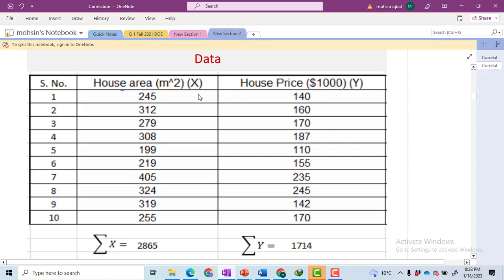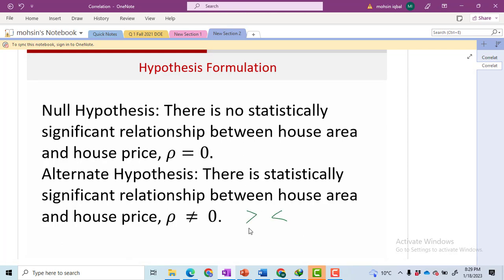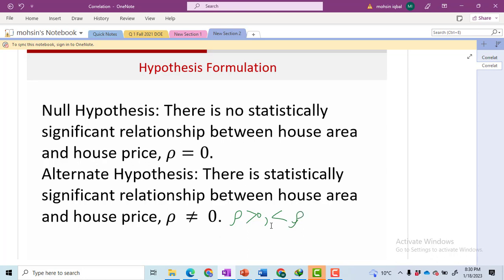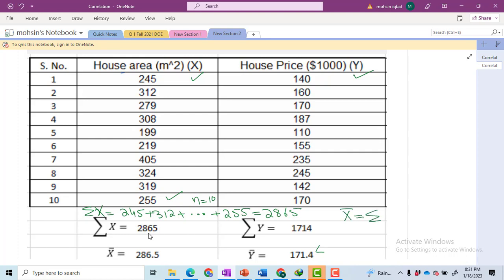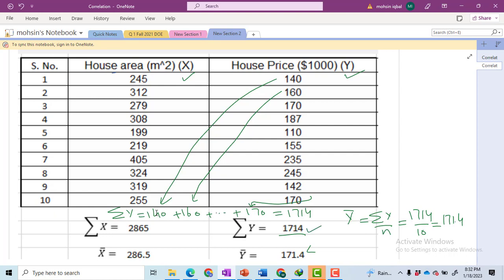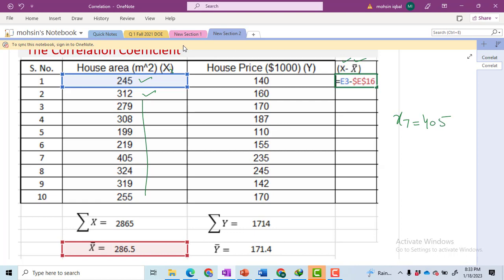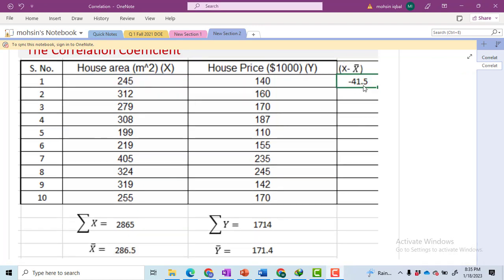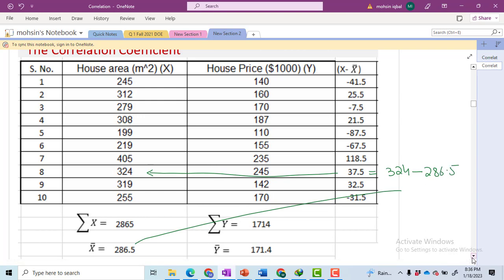Correlation Analysis | Correlation Types | Correlation Coefficient | Correlation Graphs | Pearson r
Hello

Correlation testing
Hypothesis of Correlation
Correlation coefficient
Pearson Correlation
Correlation Analysis
Correlation Types
Correlation Coefficient
Correlation Graphs
Pearson r
Correlation method
Degree of Correlation